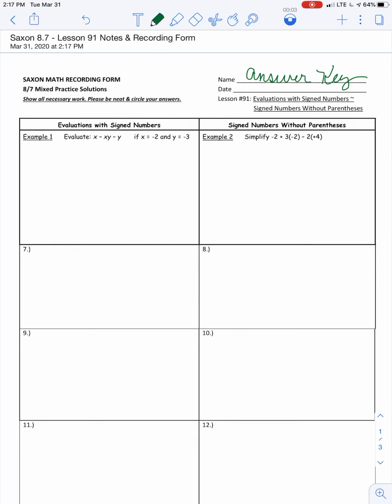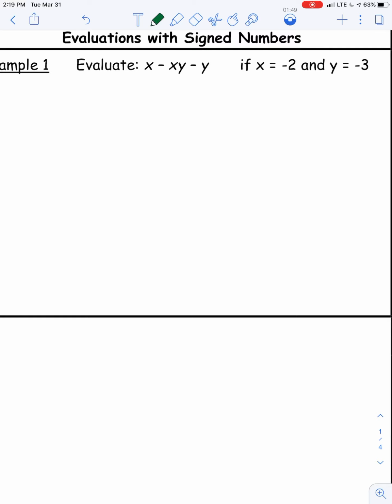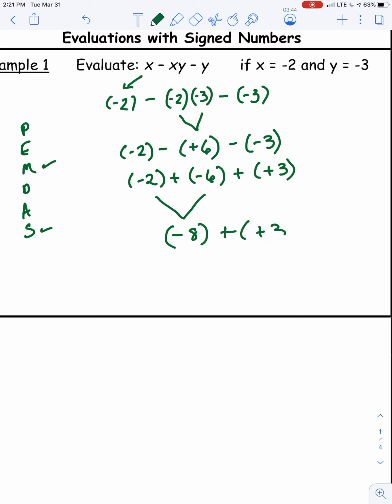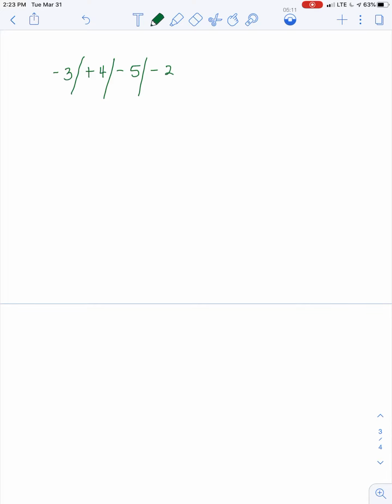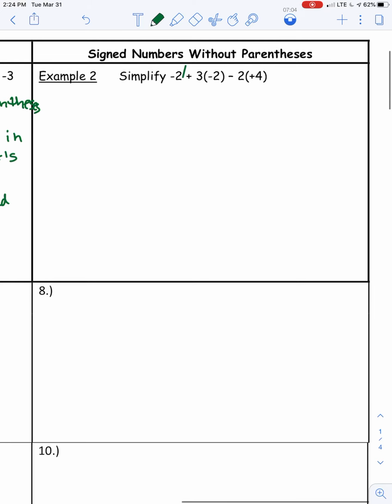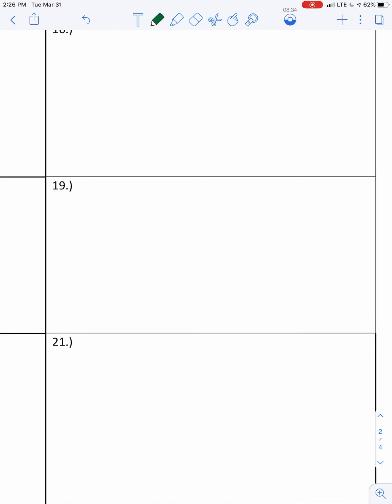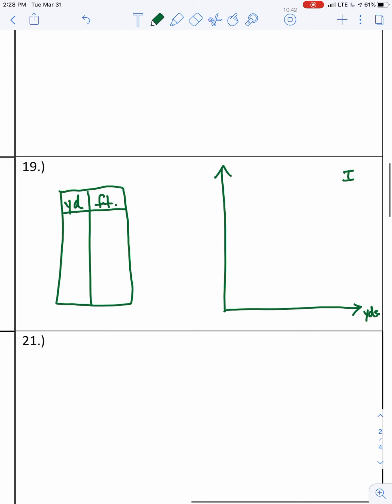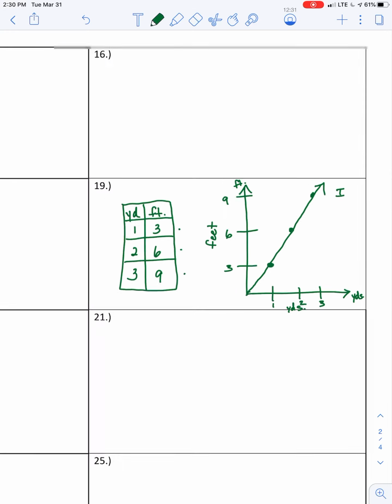Saxon Pre-Algebra - Lesson 91 Video Teaching